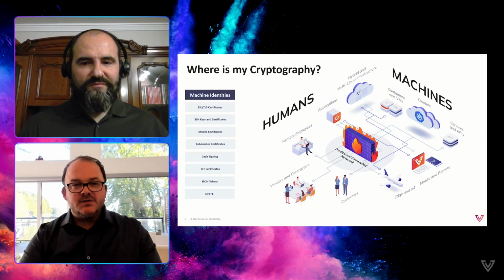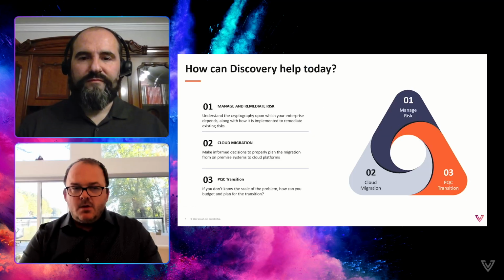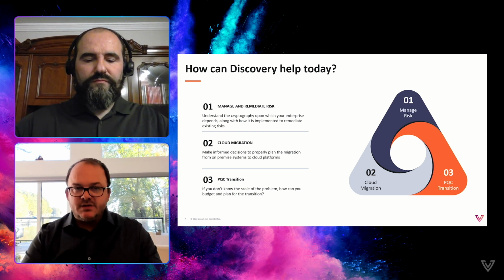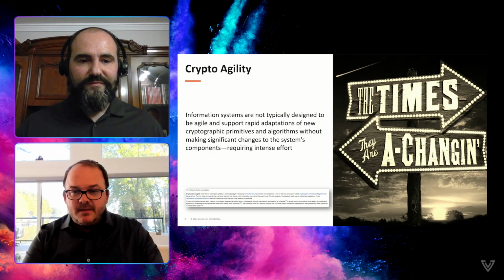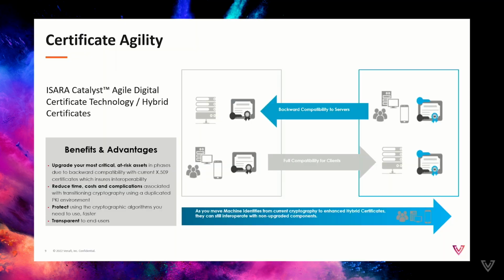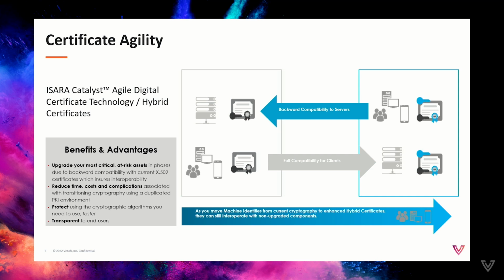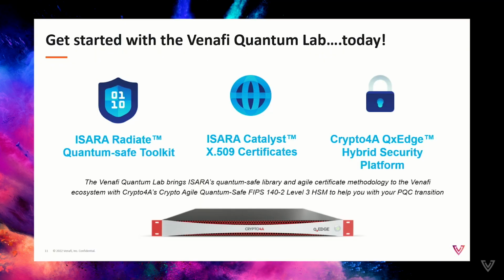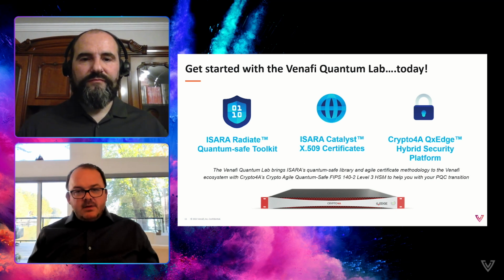Post Quantum Cryptography: Start Building Your Practice Business Case Today! | Venafi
Are you taking the future of quantum cryptography seriously, but aren’t sure how to get your executive team on board? John O’Connor (VIce President of Product Management at CRYPTO4A) and Juan Carlos Gutierrez Torres (EMEA Solution Architects Director at Venafi) are here to help!

These experts are having a unique, insightful and education conversation that will help you build a practical business case start prepping a transition plan for quantum cryptography. They talk about how understanding where your cryptography is at, and how discovery can help, is vital. John also tackles a very common question: why should I do anything? Why not let other people take the risk first, and learn from their mistakes? It turns out, there are some serious consequences to inaction you’ll want to consider.

Finally, John shares some brief, but highly practical, next steps that you can take right now.

Want to learn more about Venafi’s exciting partnerships? Click here to check out the Venafi Ecosystem

00:00 Intro
00:17 Where is my cryptography?
02:32 How can Discovery Help Today?
8:30 Crypto Agility
10:59 Certificate Agility
12:41 What happens if I do nothing?
17:33 Next steps to take today!